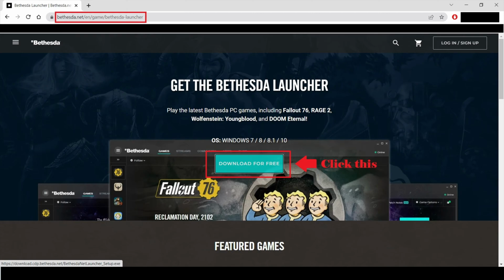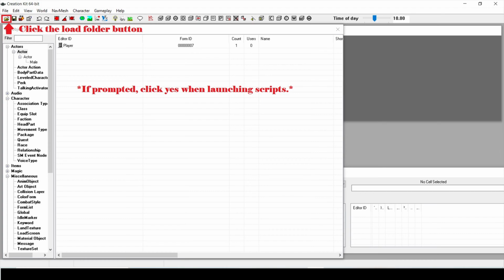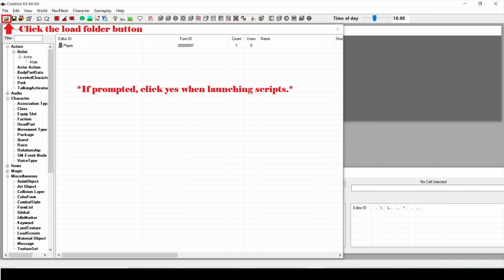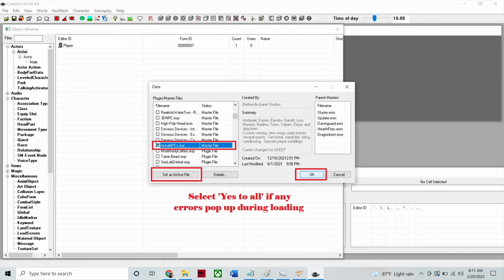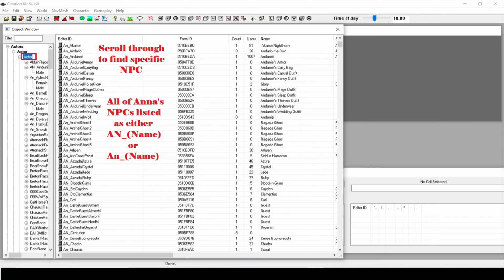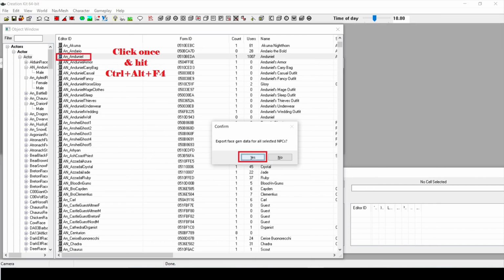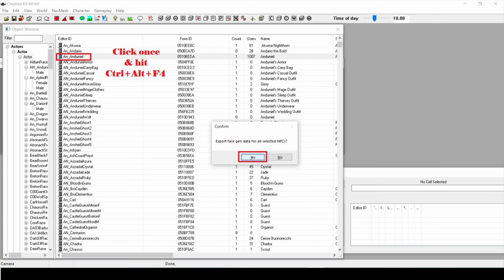Anna NPCs face glitch fix (Skyrim Creation Kit)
Trying to enjoy Anna NPCs mod for Skyrim but keep running into weird face glitches with its characters? Even after trying Anna NPCs FaceGen Update?

This tutorial goes over how to fix just that, step by step, using Skyrim's Creation Kit.

𝐈𝐟 𝐲𝐨𝐮 𝐡𝐚𝐯𝐞 𝐚𝐧𝐲 𝐦𝐨𝐝𝐬 𝐭𝐡𝐚𝐭 𝐜𝐡𝐚𝐧𝐠𝐞 𝐥𝐚𝐧𝐝𝐬𝐜𝐚𝐩𝐞/𝐥𝐨𝐜𝐚𝐭𝐢𝐨𝐧𝐬:
Check compatibility with Anna NPCs. (Grass mods should use DSavage56's patch listed on the Anna NPCs Nexus).

𝐈𝐟 𝐲𝐨𝐮 𝐝𝐨𝐧❜𝐭 𝐥𝐢𝐤𝐞 𝐚 𝐬𝐩𝐞𝐜𝐢𝐟𝐢𝐜 𝐞𝐝𝐢𝐭 𝐟𝐫𝐨𝐦 𝐀𝐧𝐧𝐚 𝐍𝐏𝐂𝐬 𝐕𝐢𝐬𝐮𝐚𝐥 𝐎𝐯𝐞𝐫𝐡𝐚𝐮𝐥:
Remove the specific NPC from the overhaul using SSEEdit, then delete their ID files in the mod overhaul folder's textures and meshes folders (nif and dds).